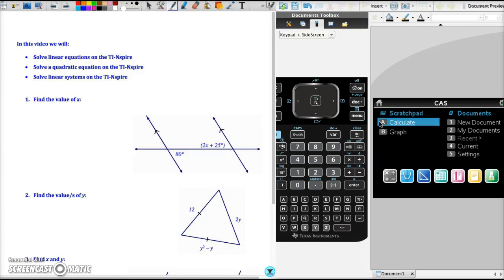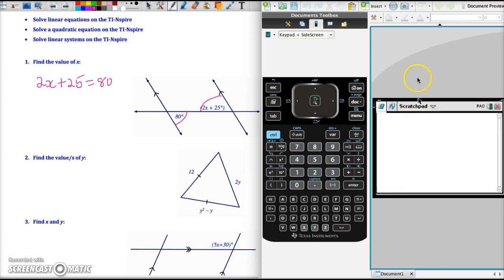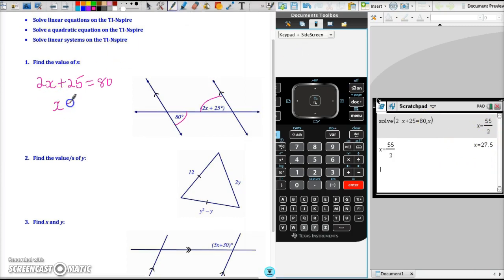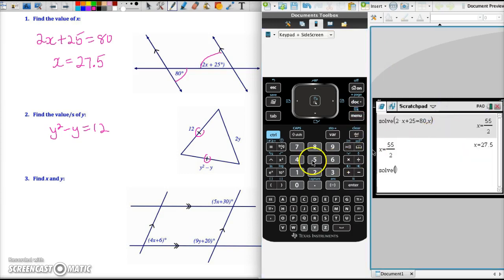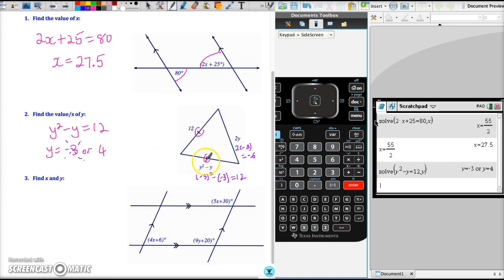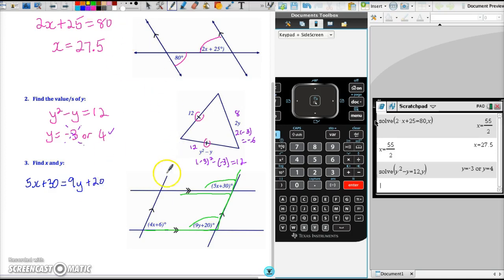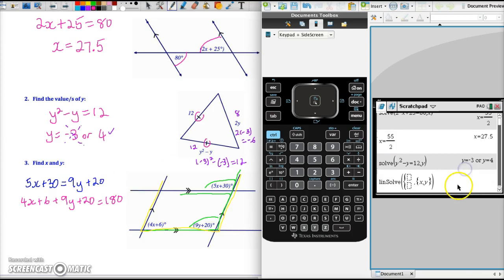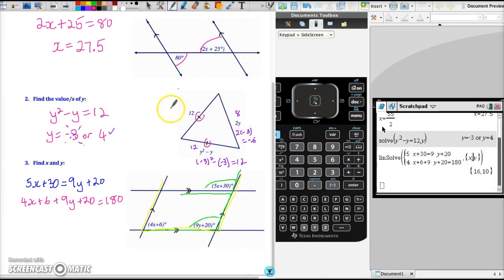Recording #2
Solving linear equations, quadratic equations and linear systems on the Ti-Nspire